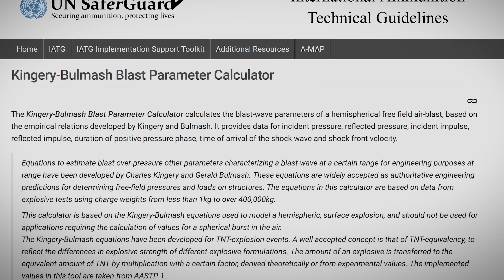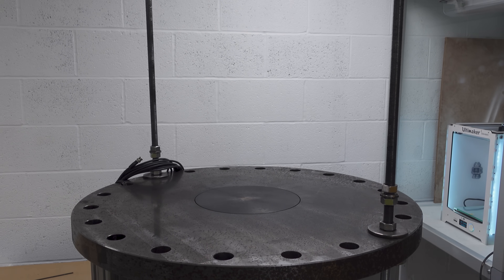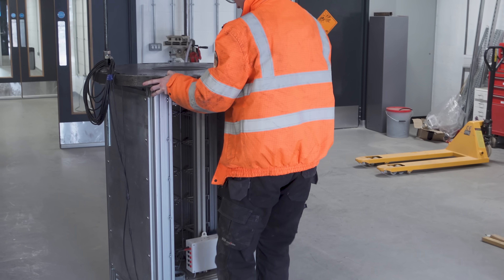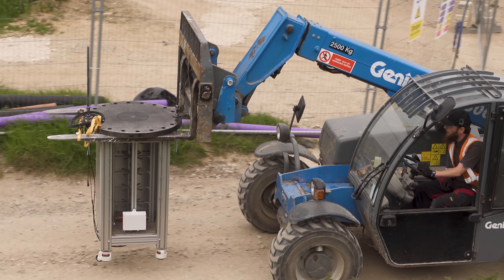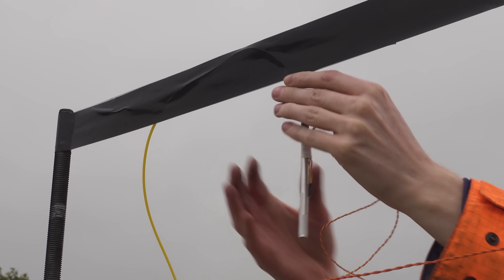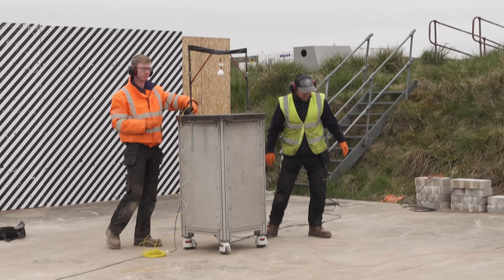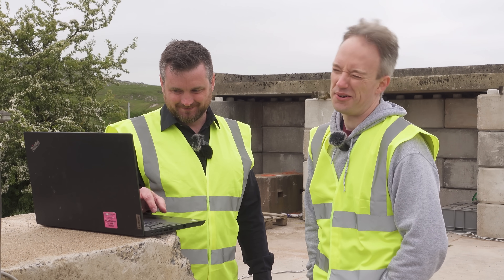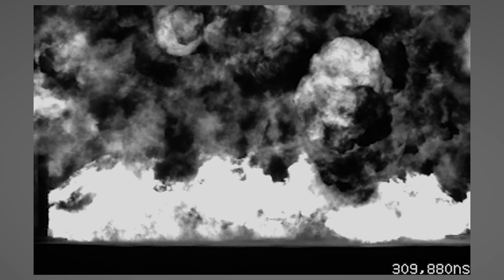No-one knows how explosions work (yet)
The first few moments of an explosion can't be simulated yet. But there's a team at the University of Sheffield working on it. ■ A paper about their work, including data from a similar test ■ More from them